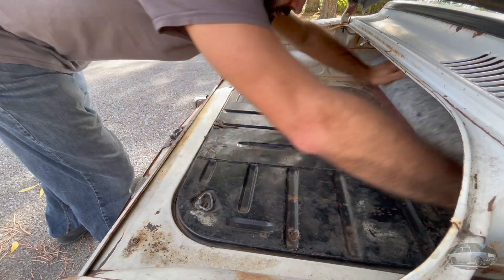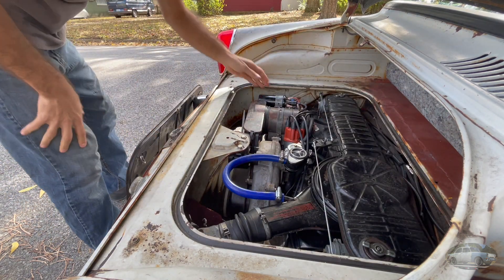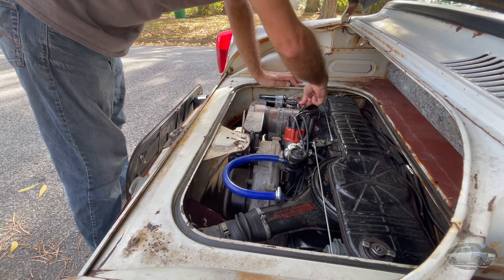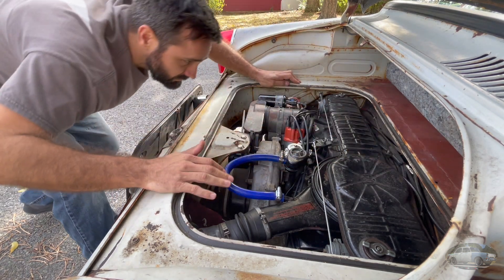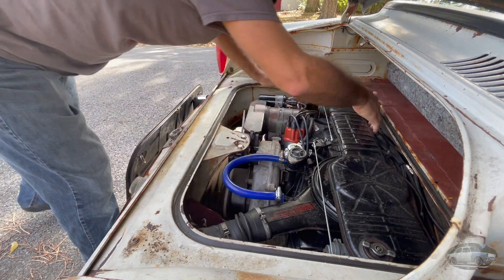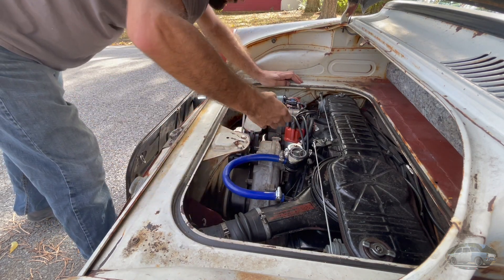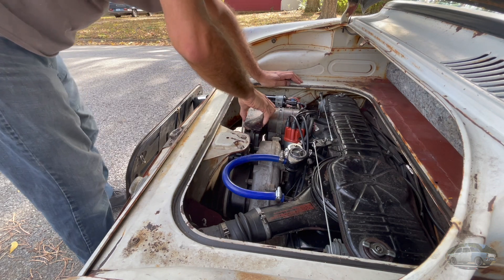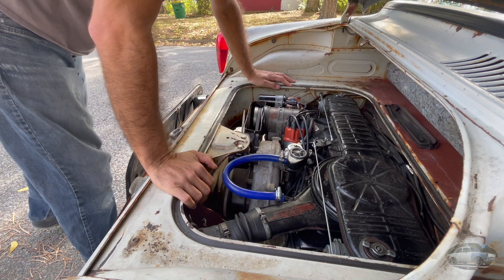Why won't my car start?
00:00 Intro
01:16 Engine Bay Troubleshooting
03:49 Voltage Regulator / Fuse Block
09:28 Back to the Engine Bay
10:11 Resolution discussion

Driving to Church with my son, when my car just died.  Went back later to figure out what was going on.
I was really ready for my recently installed Pertronix kit to be at the heart of the issue.
I believe this is a less common problem.
Anybody else ever deal with this?